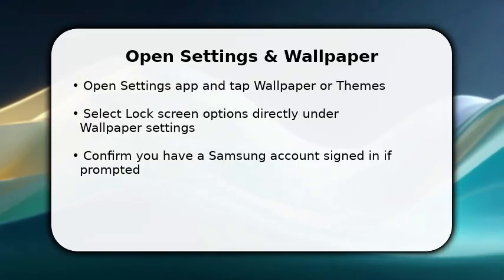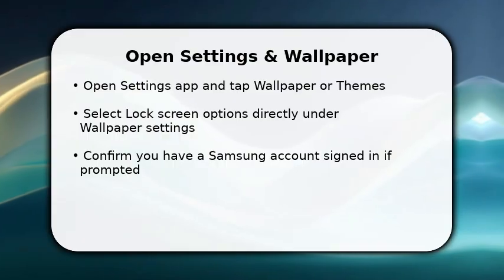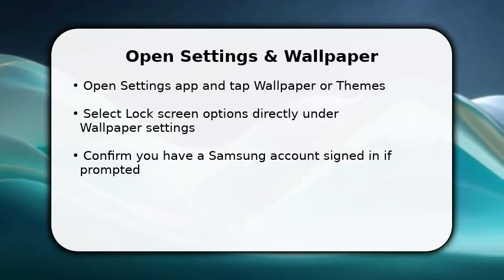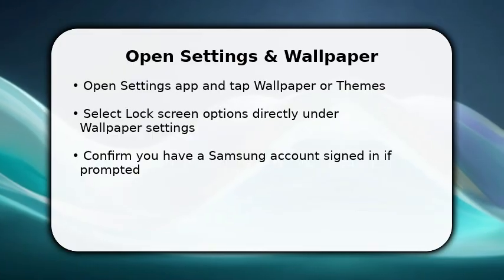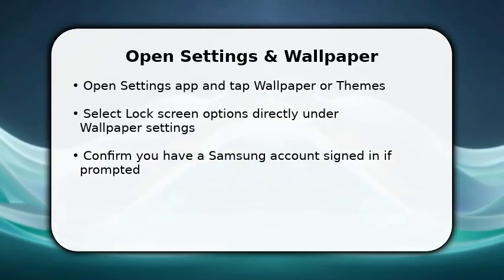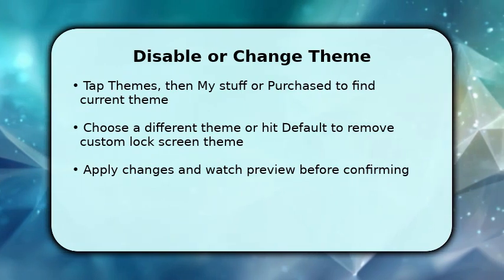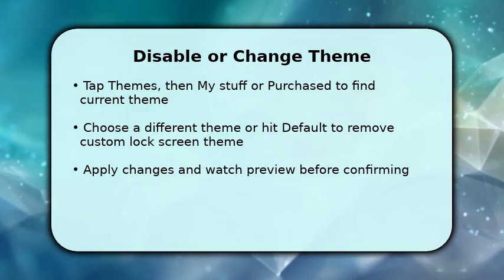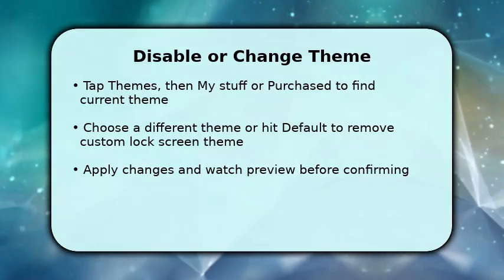How to Stop Themes in Lock Screen in Samsung - Step by Step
Learn how to disable the lock screen theme on your Samsung device for a more personalized experience. This step-by-step guide walks you through adjusting settings directly within your phone's system.